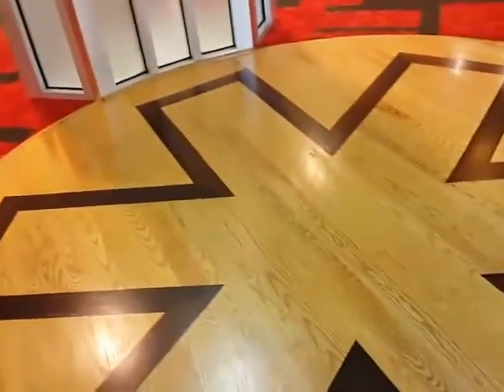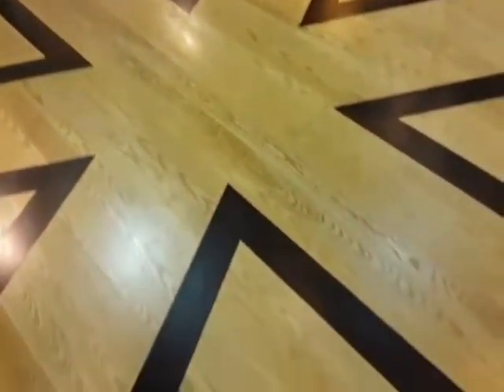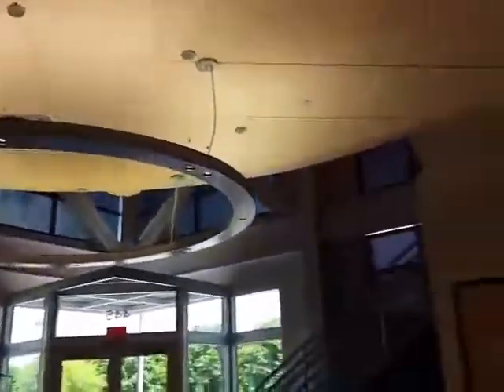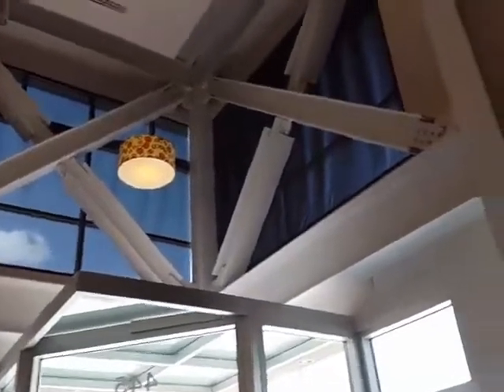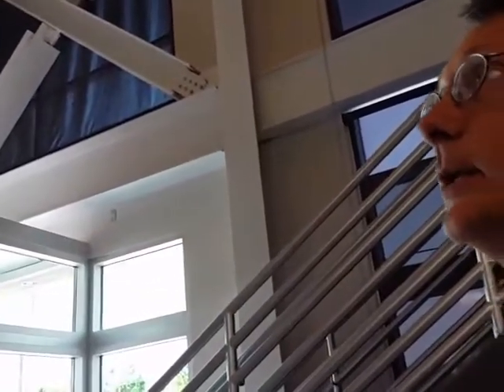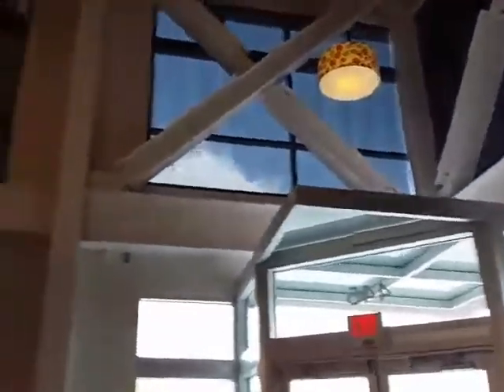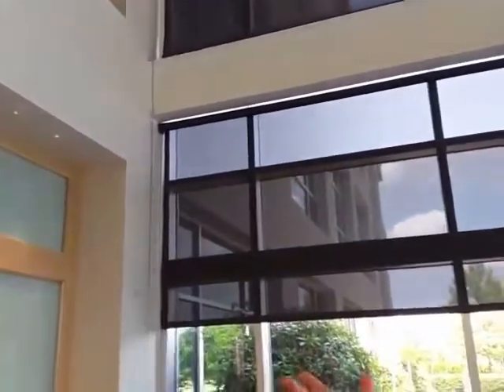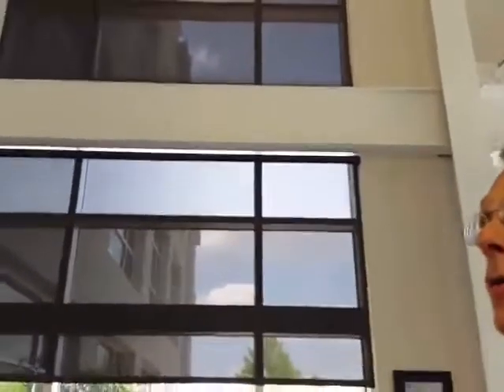Digium office tour